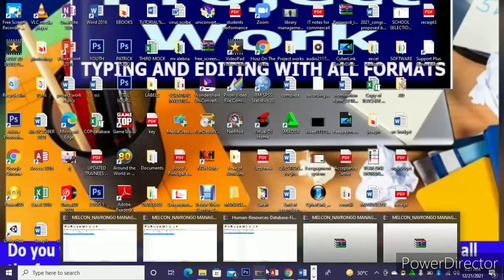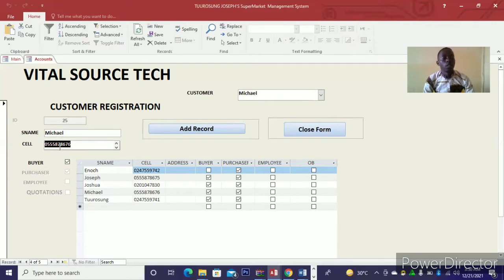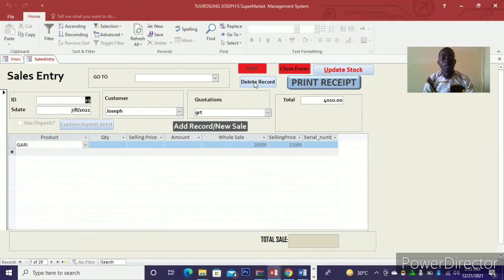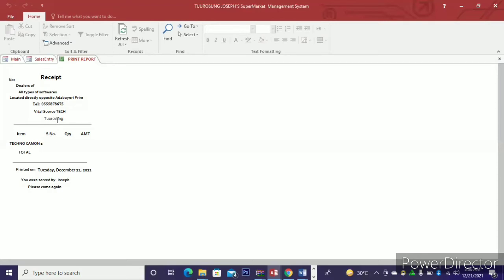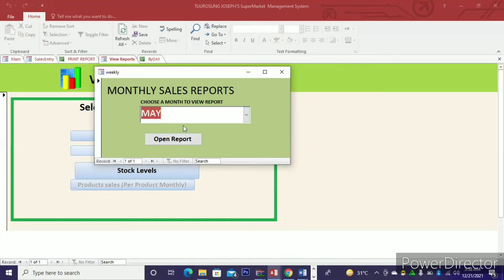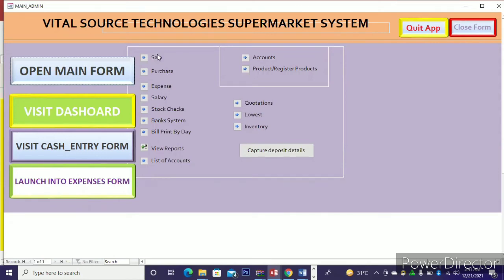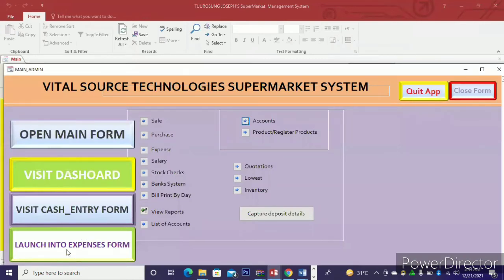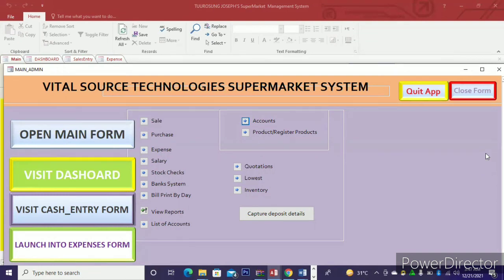SuperMarket management system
You're welcome to another tutorial on supermarket 🛒 Management System and its functionality.
This system is built to assist business men and women to manage their shops by taking proper records daily. It helps keep your shop up to date.
1. The system has customers detail form & database, suppliers page, administrator page, transaction page, banking system page, employee salary page, stock and product page. The system also has reports and queries for a the aspects. It has security well assured. You can print receipts and reports for daily, weekly, monthly and yearly.